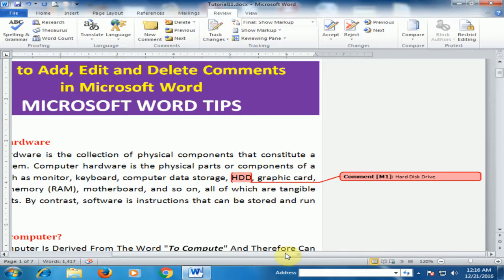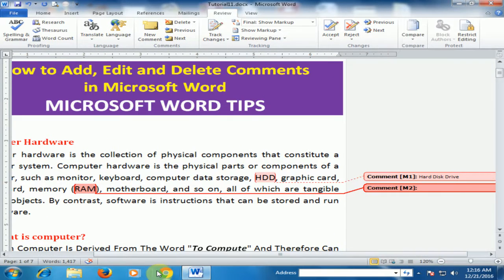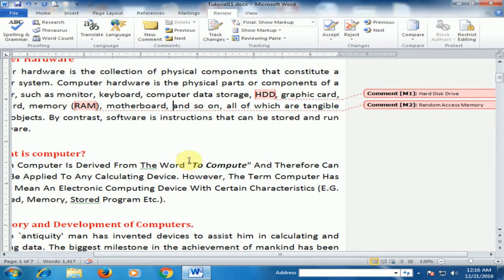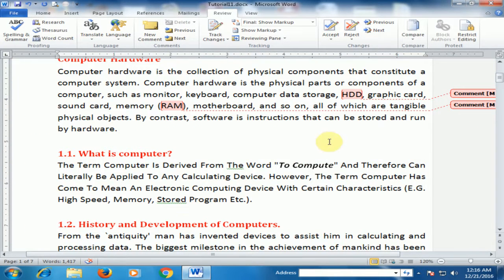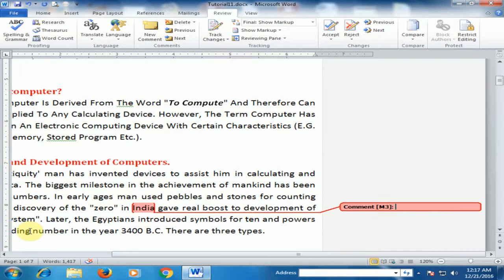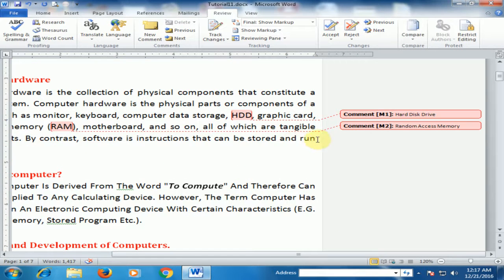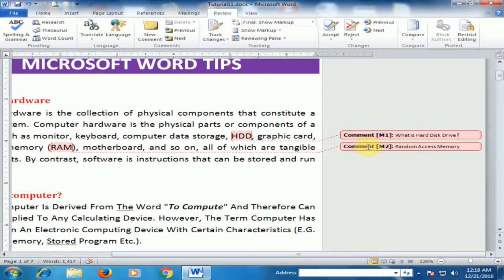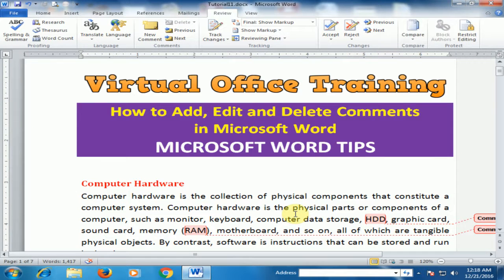Word Tips (How to Add, Edit and Delete Comments in Microsoft Word) [English]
Word Topics
Word Tips (How to Quickly Change Line Spacing in Microsoft Word)
Word Tips (How to Create an Organization Chart in Microsoft Word)
Word Tips (How to Rearrange Bullets and Numbering (Easy Shortcut Tricks))
Word Tips (How to Merge or Combine Multiple Files)
Word Tips (How to Perform Simple Calculation (Hidden Calculator))
Word Tips (Word Training: How to Insert Formula in Microsoft Word)

comments,
how to insert comments,
how to delete comments,
how to use comments,
word comments,
reply comments,
how to reply comments,
edit comments,
how to add comments,
add comments,
delete comments,
insert comments,
insert comments in word,
add comments in word,
delete comments in word,

%comments%,
%word comments%,
%reply comments%,
%edit comments%,
%add comments%,
%delete comments%,
%insert comments%,

%Merge or Combine Multiple Files%,
%Table of contents%,
%Make Portrait and Landscape in the Same Document%,
%Portrait and Landscape in the Same Document%,
%portrait in word%,
%landscape in word%,
%change case to text%,
%Quickly Check Spelling and Grammar%,
%bullets and numbering%,
%how to%,
%microsoft word%,
%word tutorial%,
%word tips%,
%word tips and tricks%,
%word training%,
%word video training%,
%word basic%,
%basic word%,
%advance word%,
%word advance%,
%Easily Do Multiple Cut Paste Using Spike%,
%cut in word%,
%paste in word%,
%paste special in word%,
%format painter in word%,
%heading styles in word%,
%font in word%,
%zoom in word%,
%sort in word%,